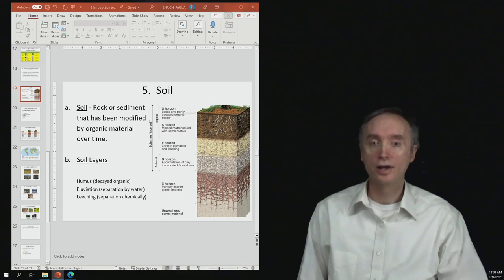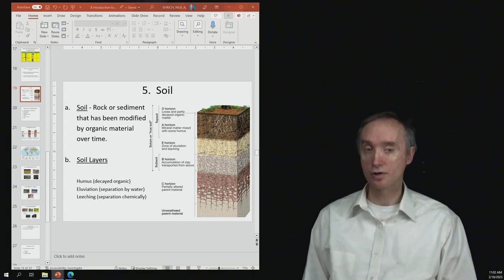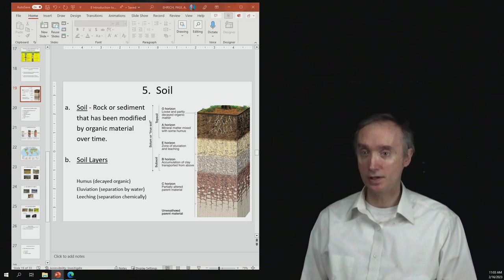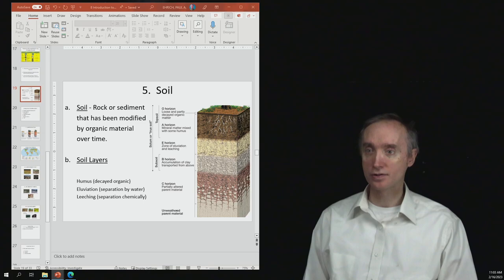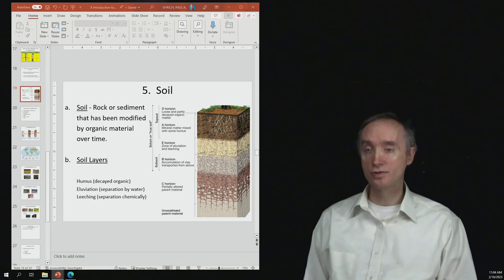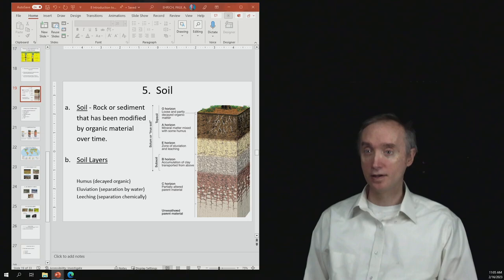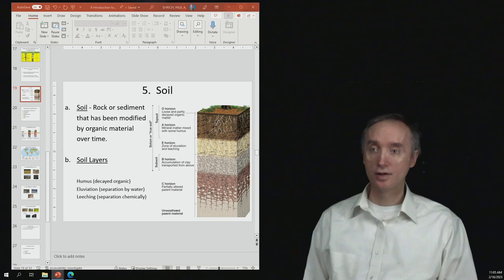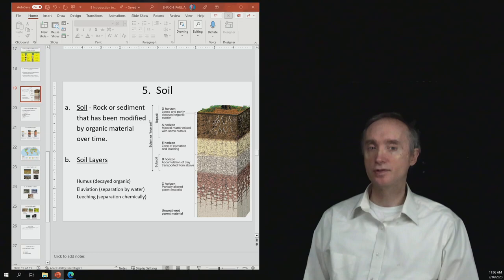Glg IB 8 What is a Soil?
In this segment of interlude B you will learn what a soil and a soil profile are.